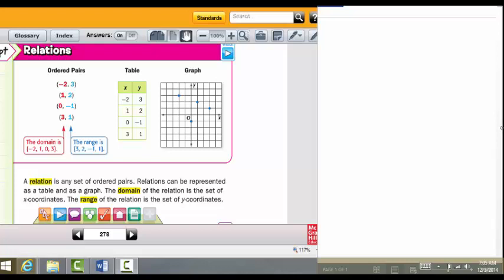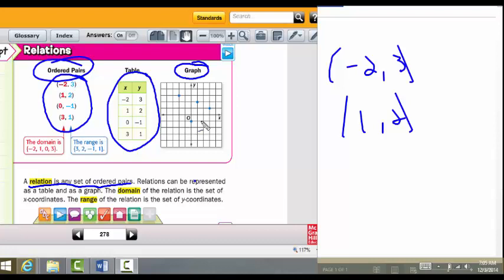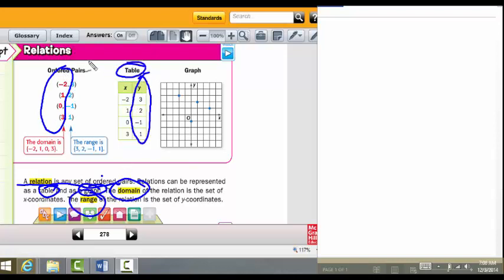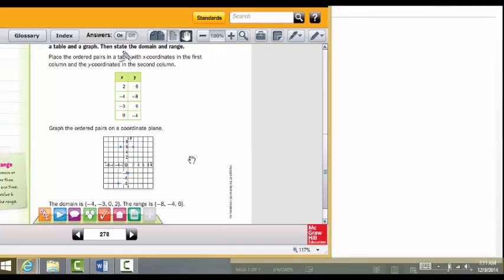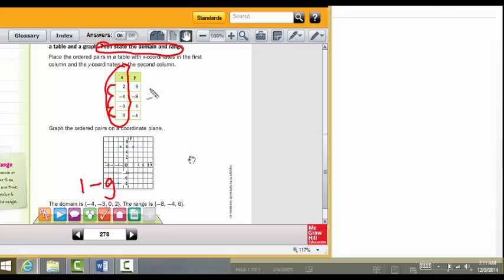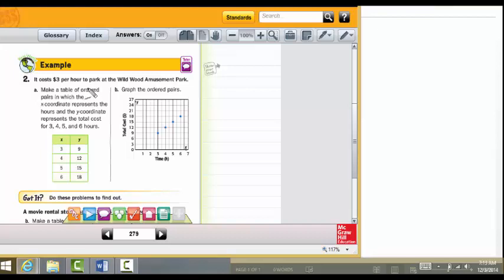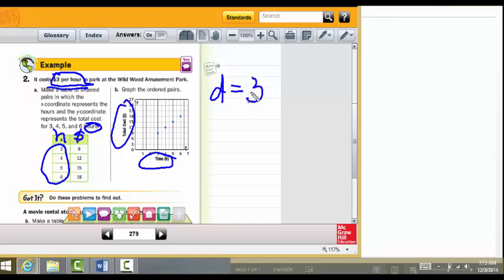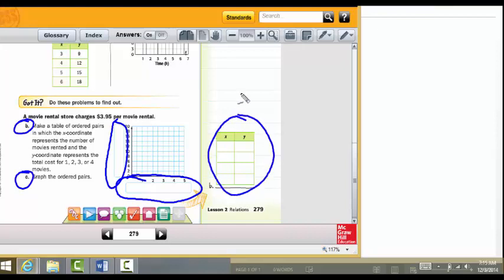4 2a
Description